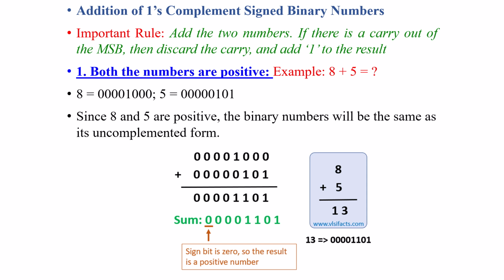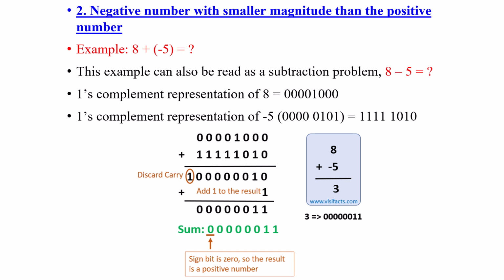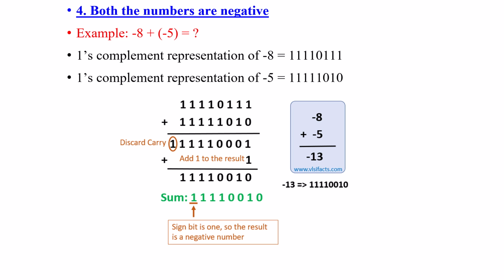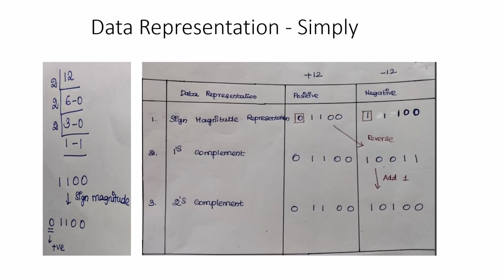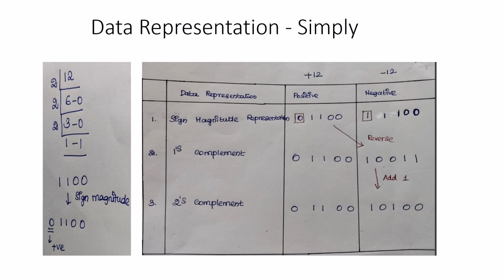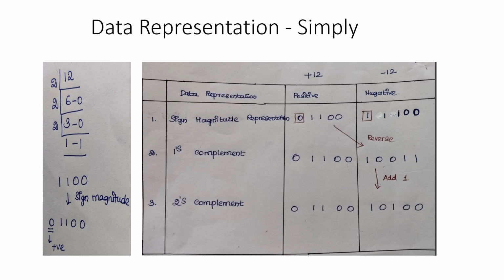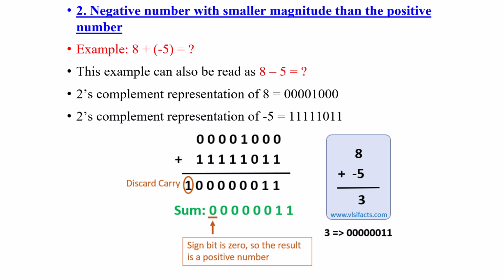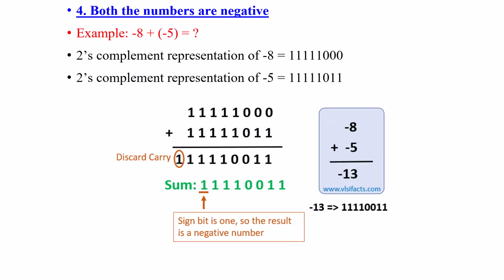Addition 1's and 2's Complement Binary Numbers